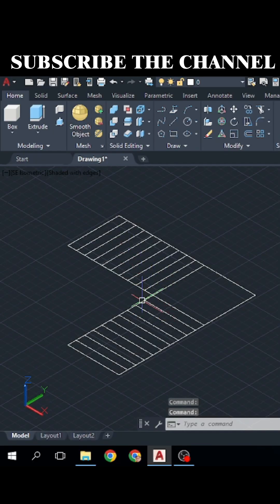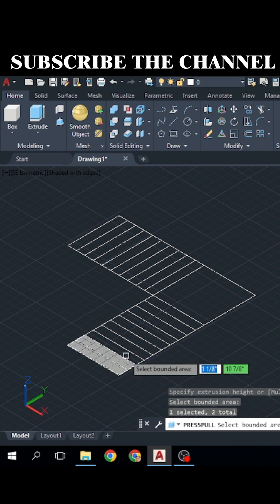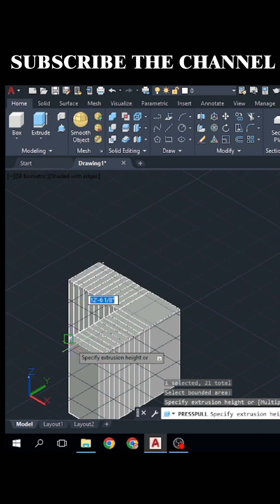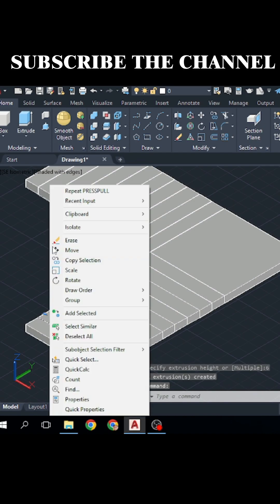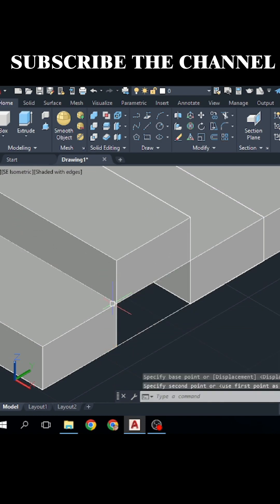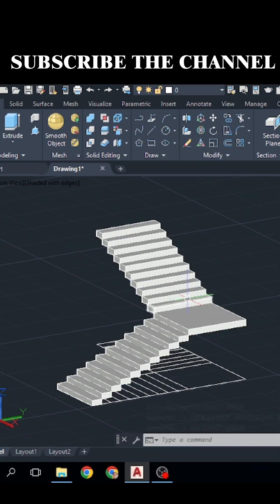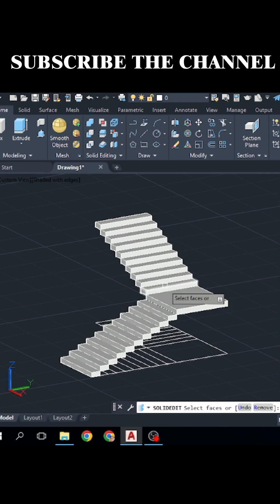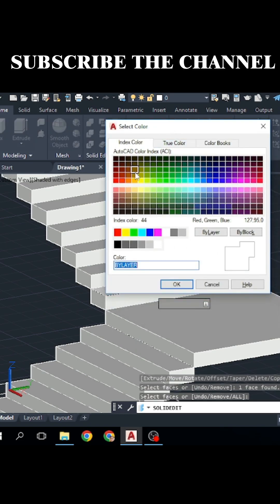3D Stairs AutoCAD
3D Stairs AutoCAD